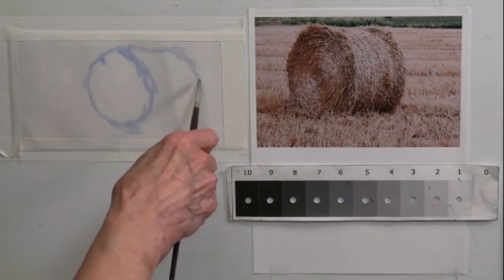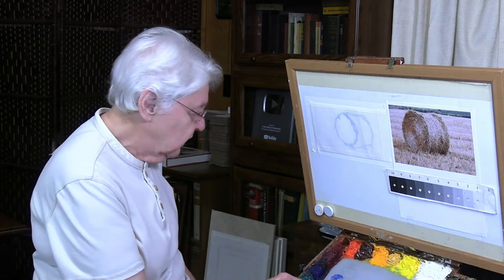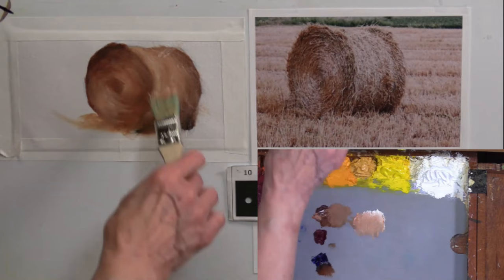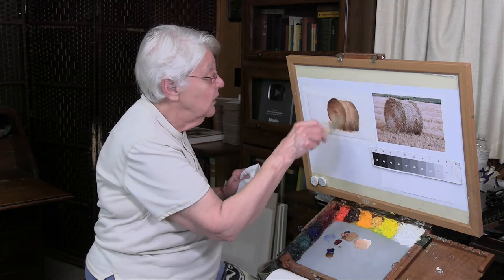Quick Tip 456 - Hay Texture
Artist/art teacher Dianne Mize goes through the techniques used to make hay look like hay.